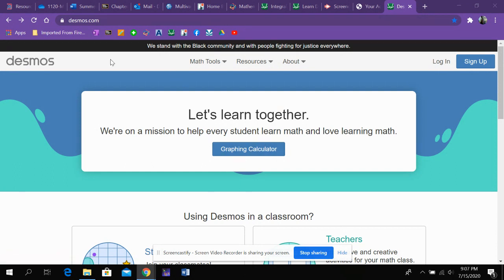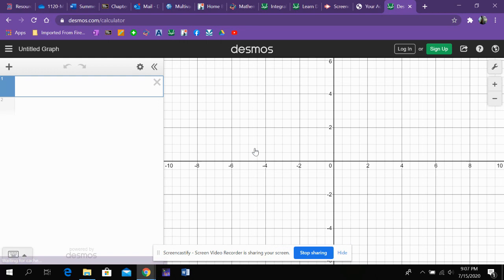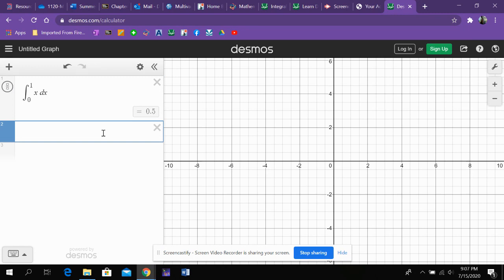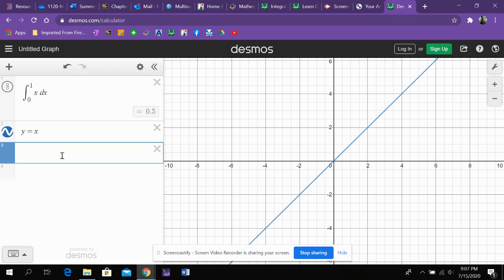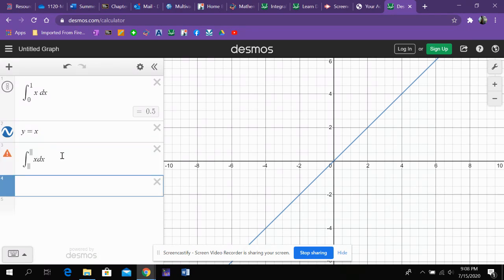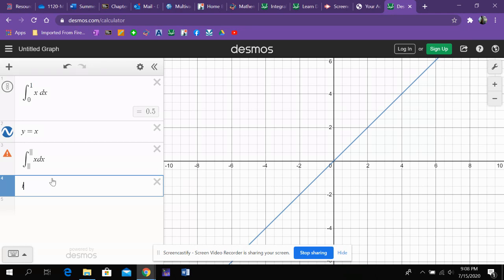How To Integrate In Desmos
This video shows how to use Desmos to calculate a numerical value for a definite integral